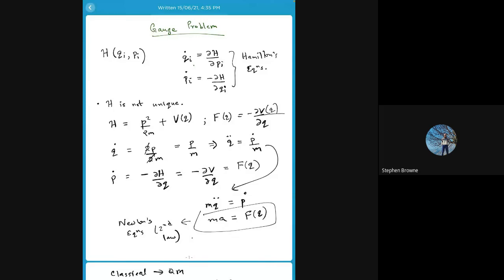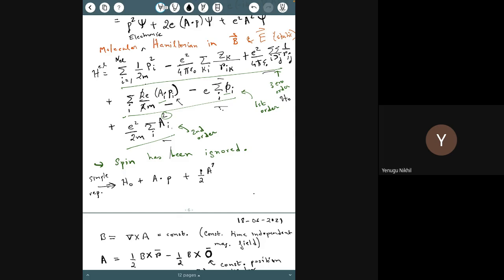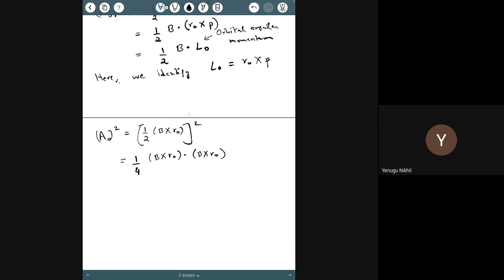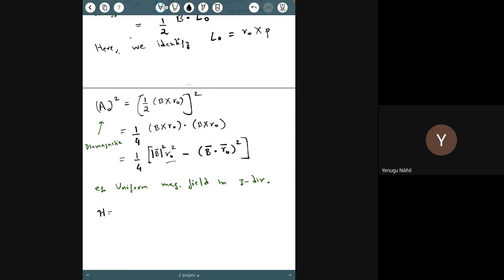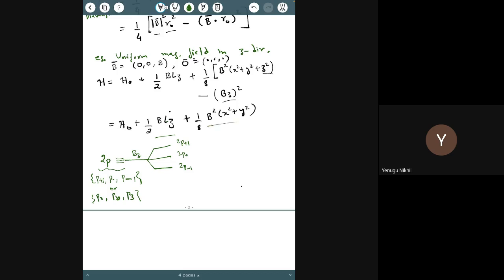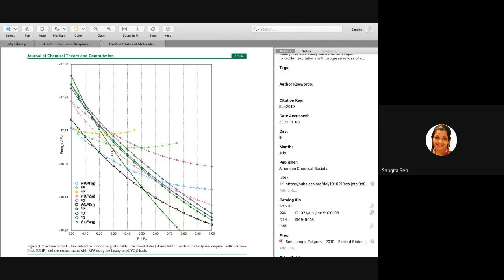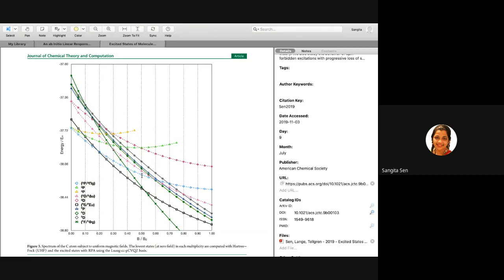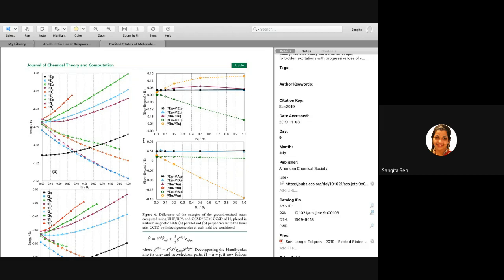Dia and Para Magnetism